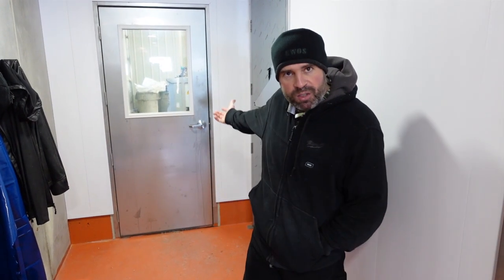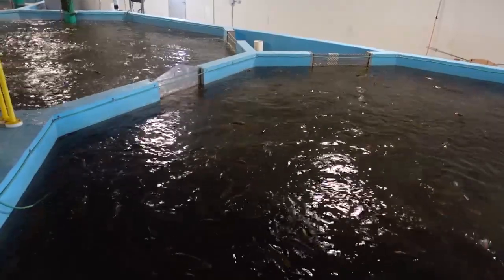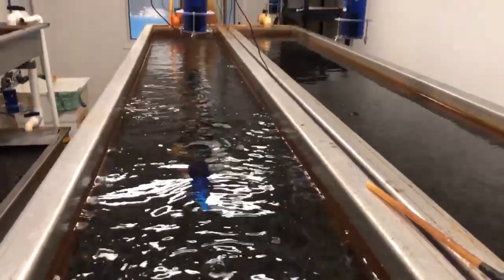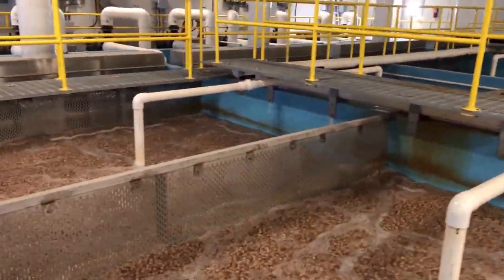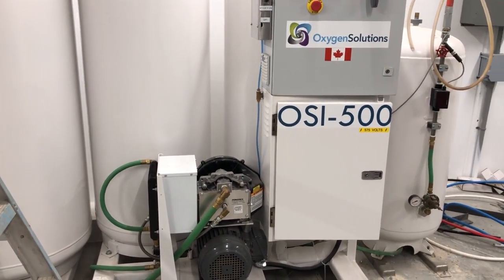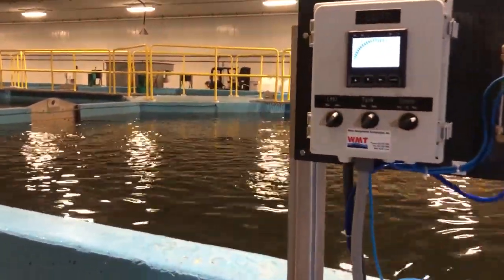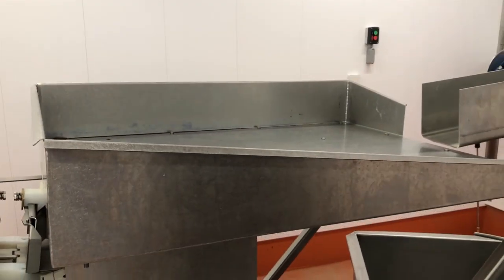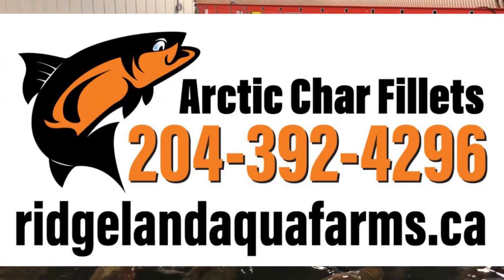Incredible Tour of a world class Arctic Char production facility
Today we go behind the scenes for a tour of the incredible Ridgeland Aqua Farm located in South Eastern Manitoba, Canada.

The Ridgeland Aqua Farm is a world class sustainable Arctic Char Aquaculture facility that produces a quarter million market size fish a year for the retail and commercial markets.

From spawn to hatching the eggs, rearing the fry all the way to adulthood as well as a full modern Canadian Food Inspection Agency registered processing facility. The Ridgeland Aqua Farm produces a 100% natural, fresh, made to order Farm to Table product rich in functional Omega-3's.

This operation is the only one of its kind in Canada and is truly a sight to see.
So join me today as we take a tour of the one and only Ridgeway Aqua Farm.

Thank you to Peter David Waldner of the Ridgeland Aqua Farm for taking the time to show us their incredible facility.

Please check out Rachel's Video from a few years ago of the old facility as well as the beginnings of the new one here:

To contact the Ridgeway Aqua Farm directly to purchase their 100% Natural Arctic Char fillets and other products please check out their website here:

Thank you kindly for watching and your continued support,
Biggs